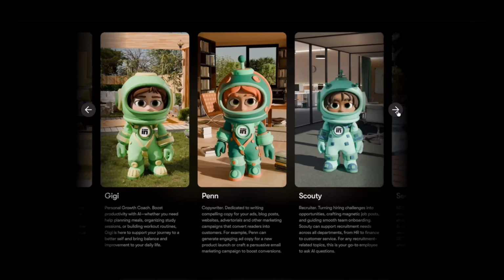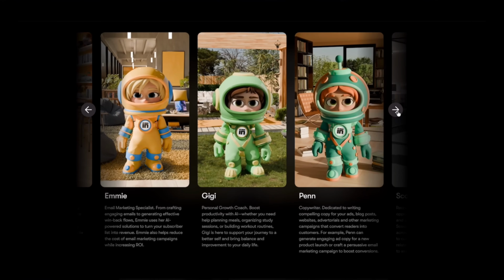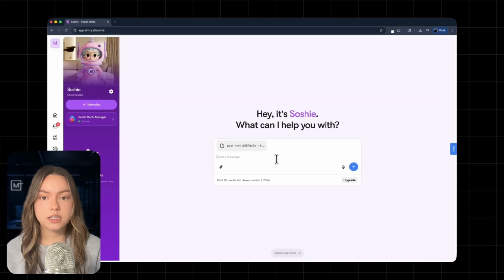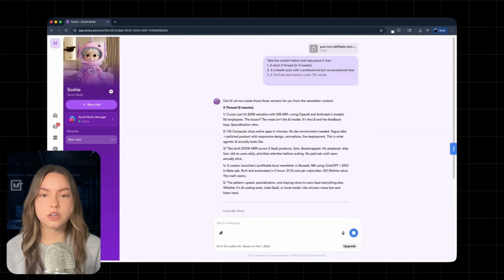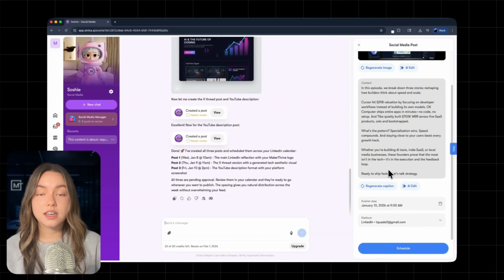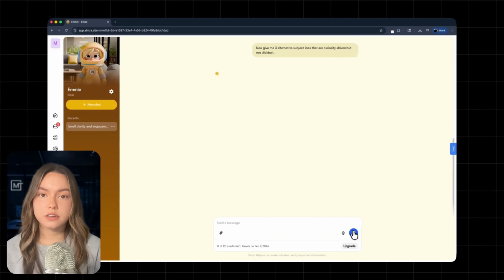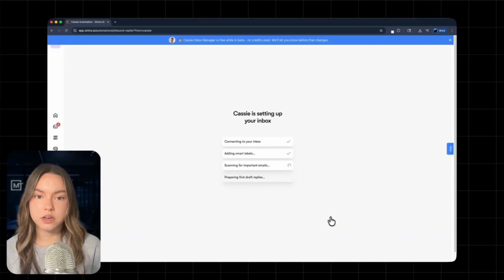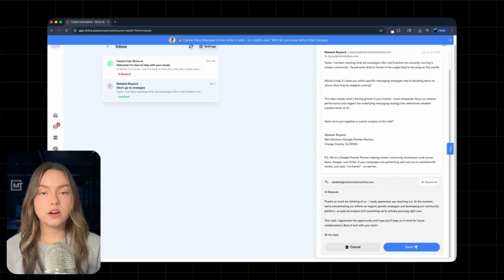Sintra AI Review 2026: I Replaced Busywork With 12 AI Assistants and Here's What Happened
If you're building anything online, content, products, or a startup, you're likely wearing too many hats, making execution challenging when repetitive tasks pile up. This week, I changed my approach by integrating an AI team into my real workflow, focusing on workflow automation to streamline operations. This move aimed at achieving better workflow optimization by leveraging ai automation and automated tasks to boost overall productivity.
00:00 The struggles of wearing many hats
00:42 Introducing Sintra: your AI team
01:21 Exclusive offer
02:12 Content repurposing with Soshie
03:31 Email optimization with Emmie
04:30 Support and inbound messages with Cassie
05:53 The benefits of using Sintra
06:23 Final thoughts